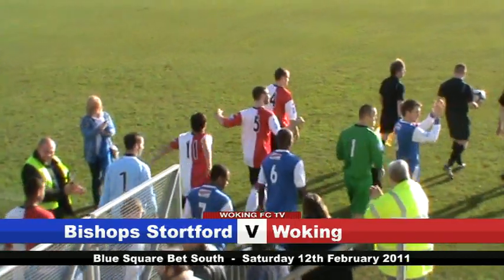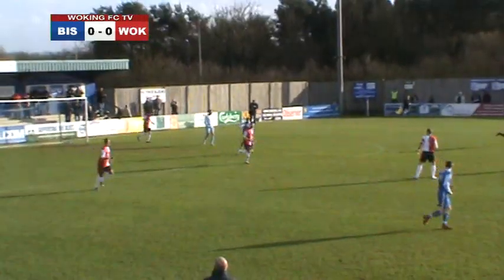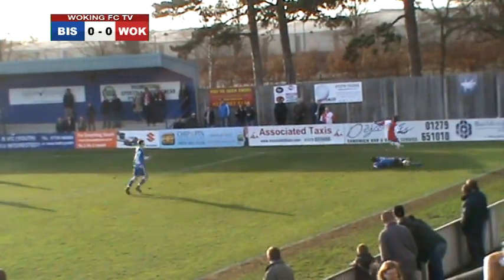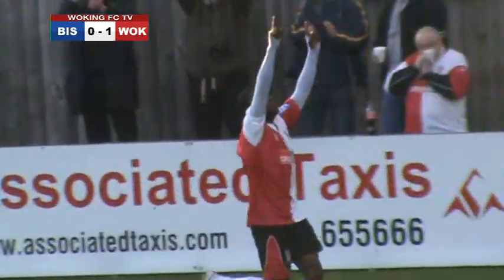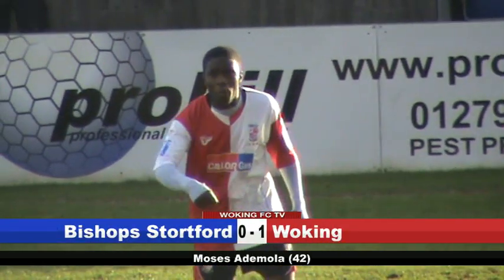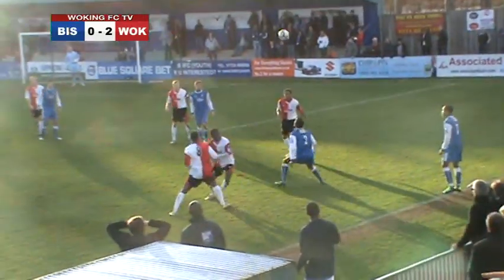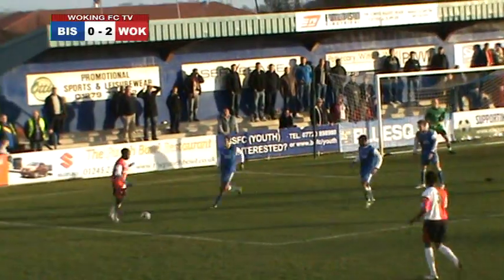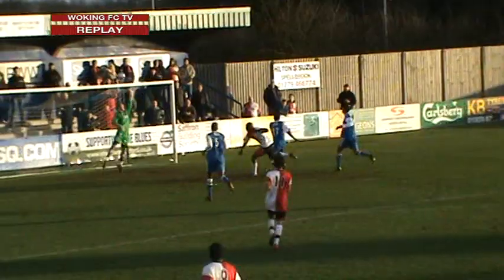Bishop's Stortford 0-4 Woking (Match Highlights)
Goals from Moses Ademola, Kieran Murtagh (2) and Ollie Palmer give the Cards an emphatic victory over Bishop's Stortford.